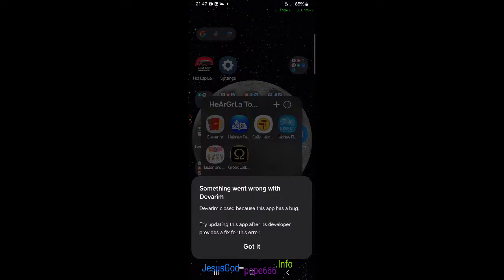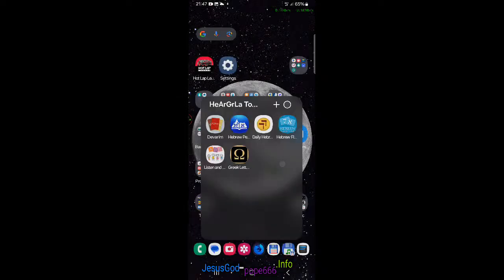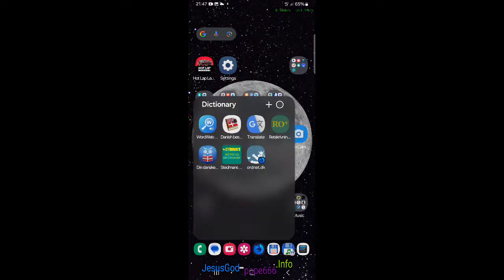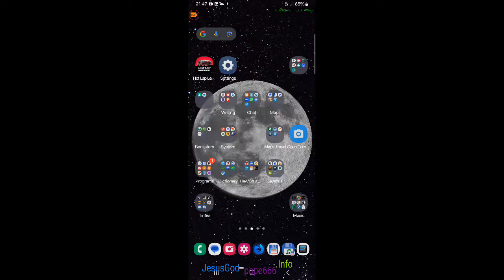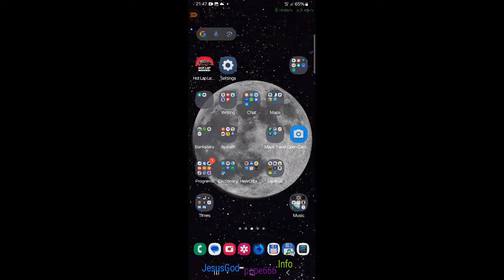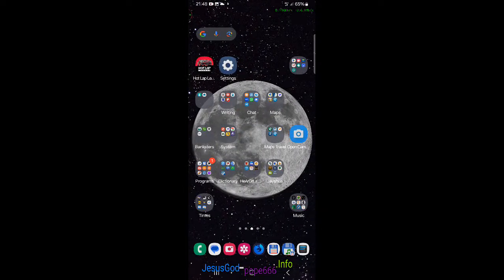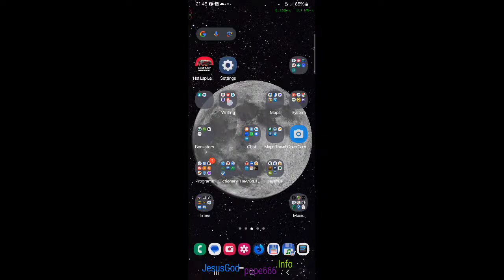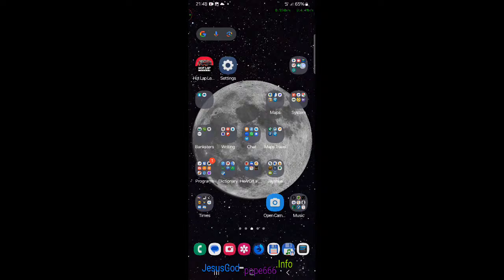Darkijah2023Dec25 - Android 14 Xcover 6 bullshit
and stuff...